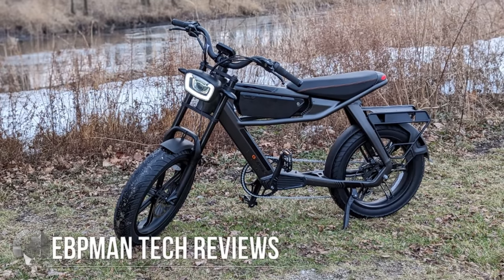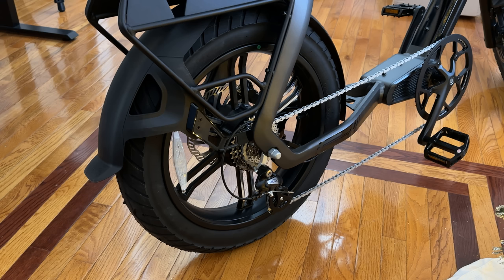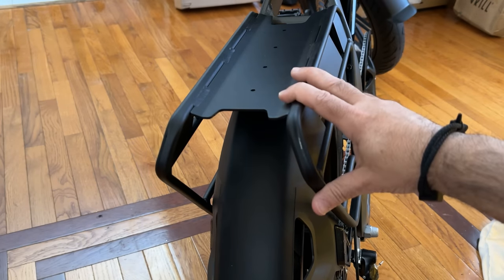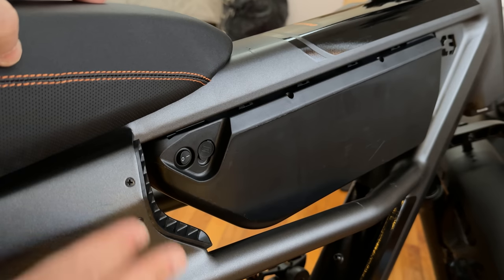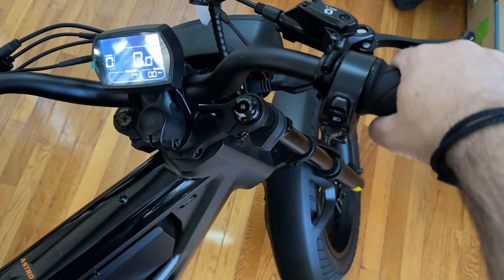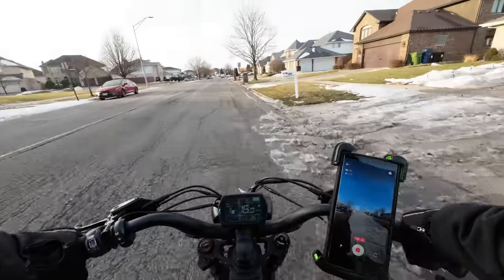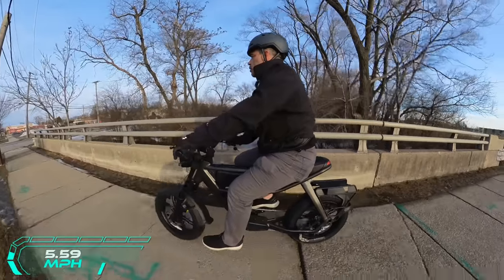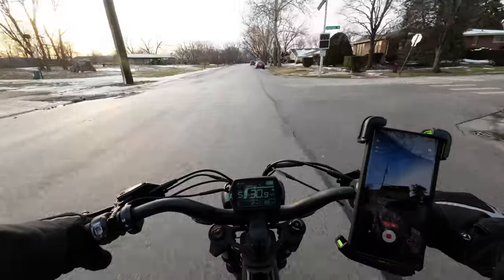C3STROM ASTRO PRO! The best looking Bike that looks like a Motorcycle!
If you're in the market for a new bike and you're looking for something that will turn heads, look no further than the C3STROM ASTRO PRO! This bike is inspired by motorcycles and is able to reach speeds of 32 MPH off road mode.

In addition to its impressive off road mode, the C3STROM ASTRO PRO is also quality built with a head turner design. Whether you're a rider or not, this bike is sure to turn heads when you're riding it around town or hitting the open road!

00:00 Intro
00:33 Specs C3 Strom Astro Pro
02:37 C3 Strom Astro Pro close up
00:00 C3 Strom Astro Pro Ride Experience